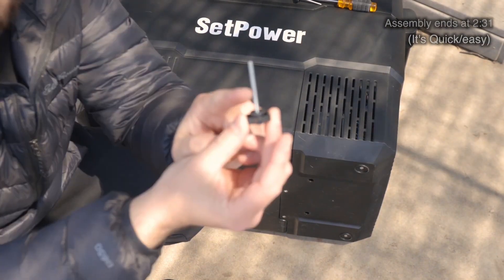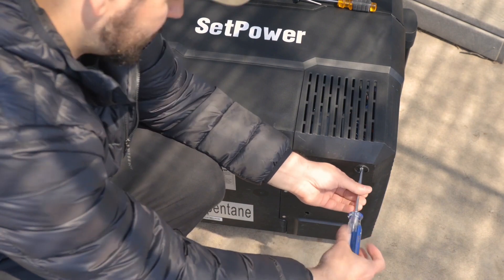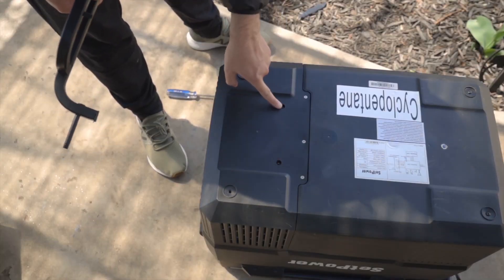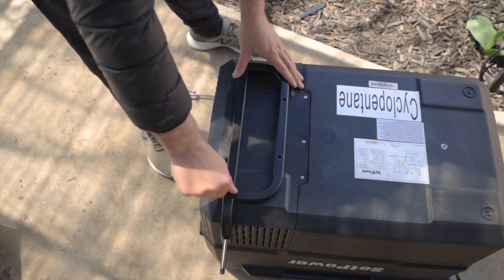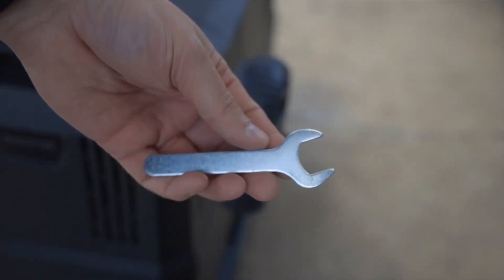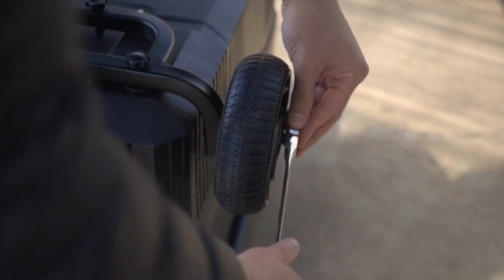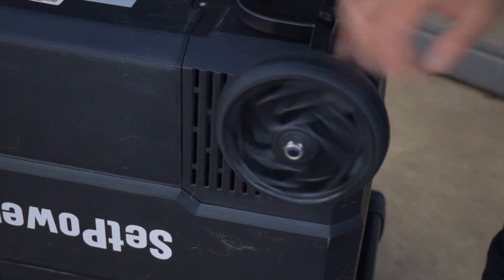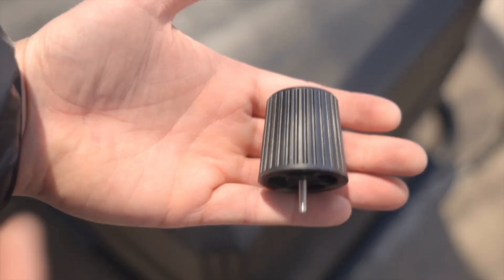How To Install The Wheels For SetPower RVP Series 12V Fridge?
How to install the wheels for SetPower RVD Pro series 12V fridge? Check this video now! ↑↑↑